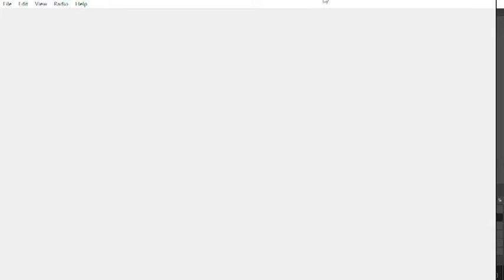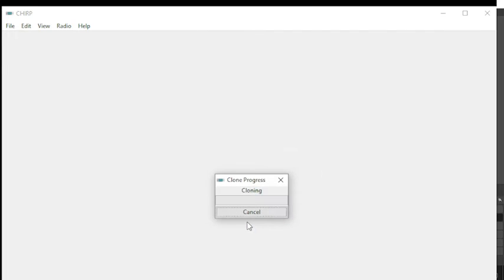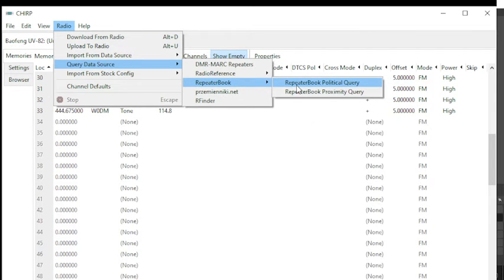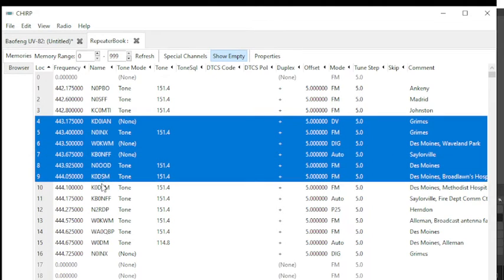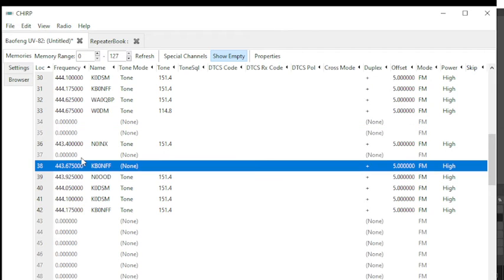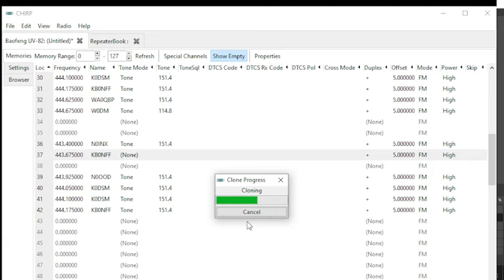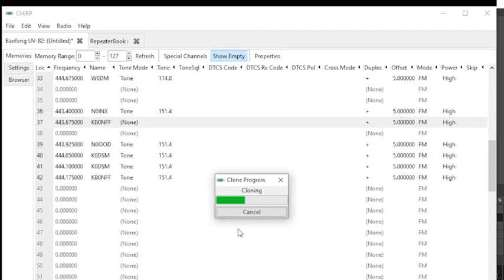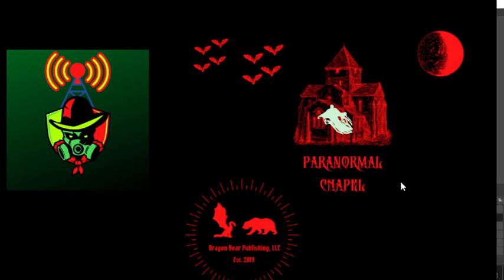Chirp in action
Prepper: a person who believes a catastrophic disaster or emergency is likely to occur in the future and makes active preparations for it, typically by stockpiling food, ammunition, and other supplies.

Amateur Radio:  the use of radiofrequency spectrum for purposes of non-commercial exchange of messages, wireless experimentation, self-training, private recreation, radiosport, contesting, and emergency communication. The term "amateur" is used to specify "a duly authorized person interested in radioelectric practice with a purely personal aim and without pecuniary interest;"[1] (either direct monetary or other similar rewards) and to differentiate it from commercial broadcasting, public safety (such as police and fire), or professional two-way radio services (such as maritime, aviation, taxis, etc.).